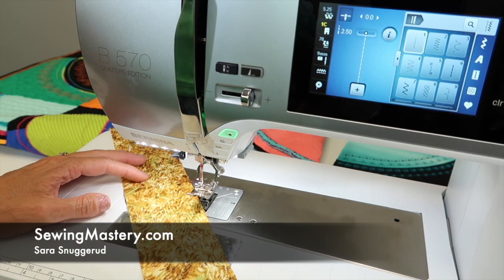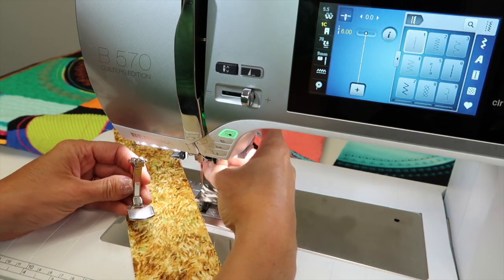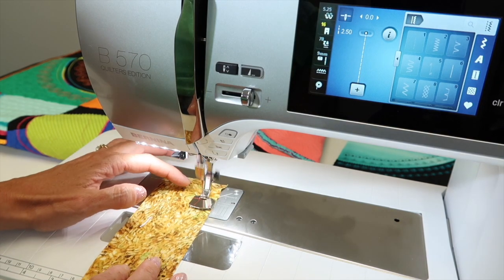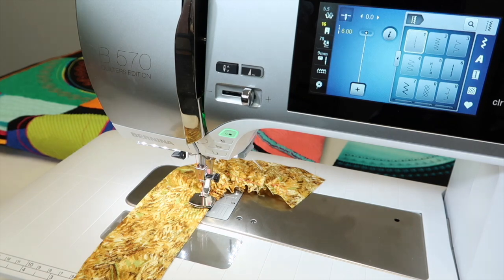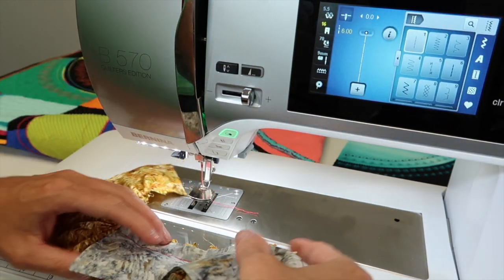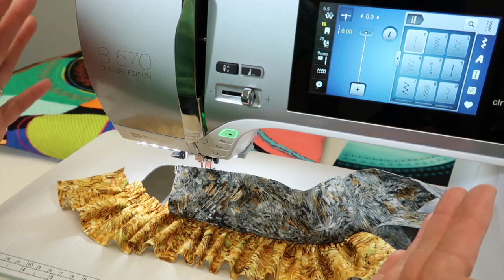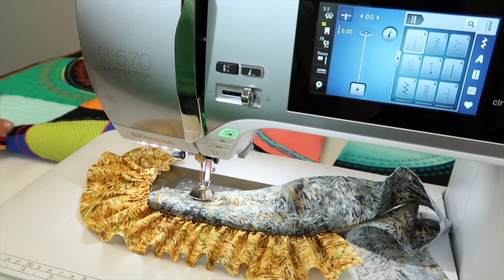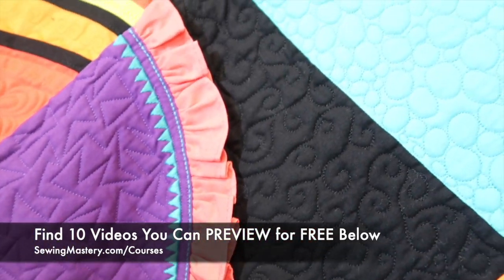BERNINA 570 43 Gathering Stitch + Gathering Foot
Learn how and when to use the Bernina Gathering foot #16 on the BERNINA 570QE sewing machine.